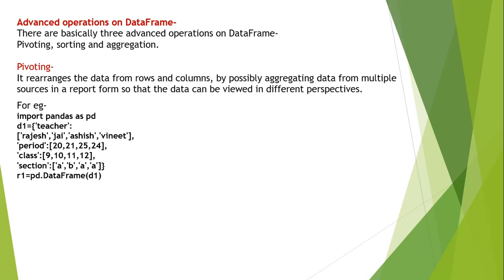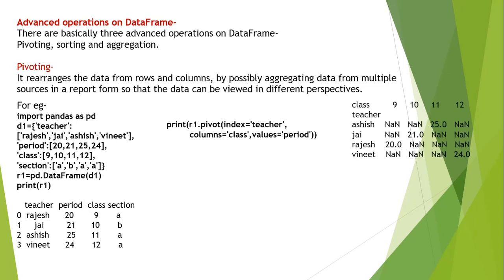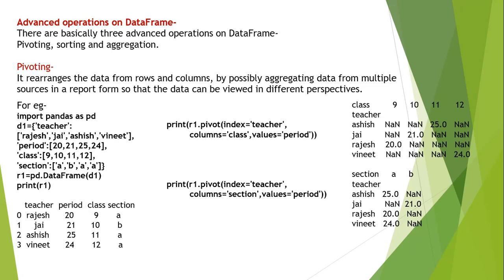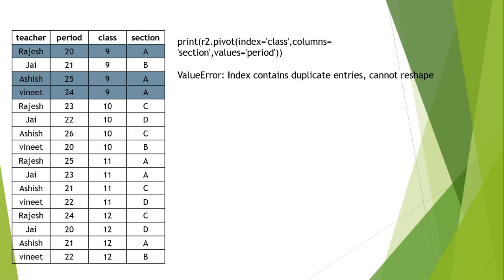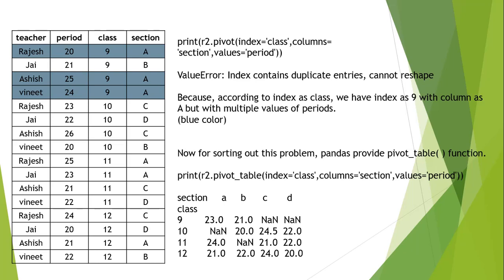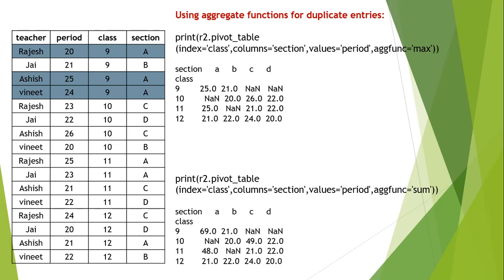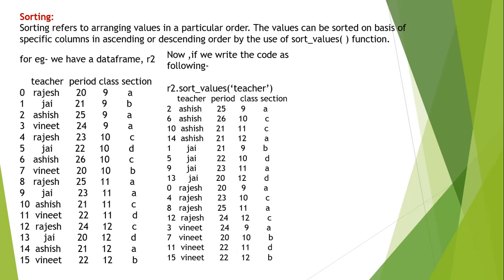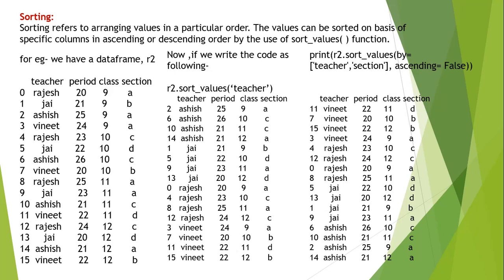Class 12, Informatics Practices, ch-2(python pandas) part-3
Python pandas video tutorial (class 12 IP)